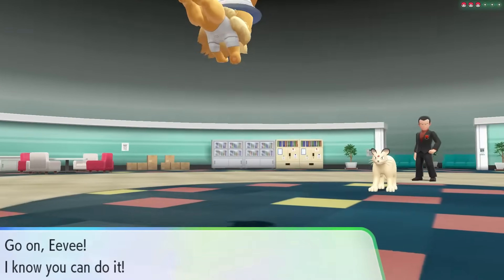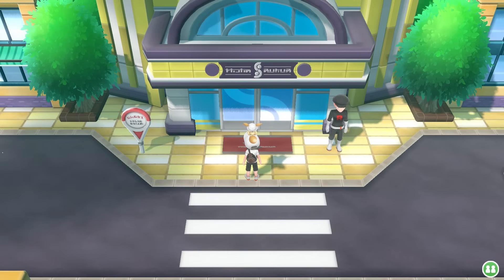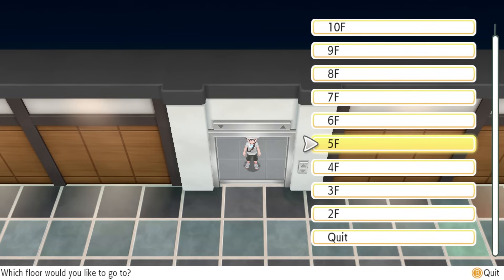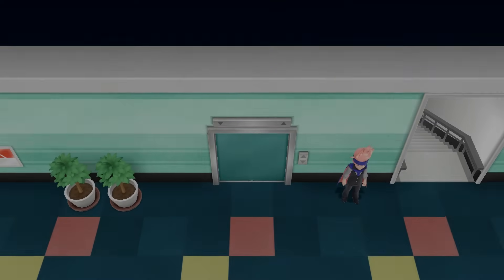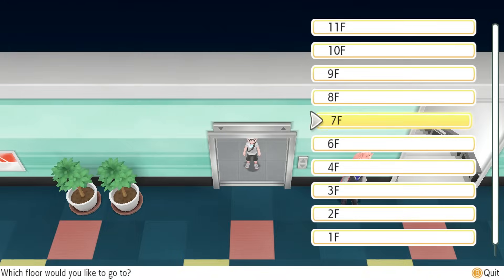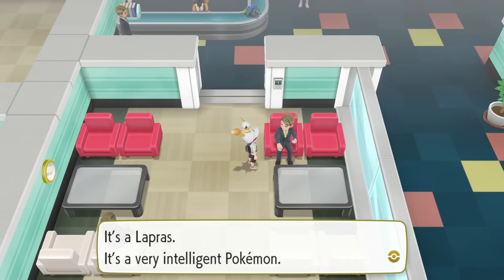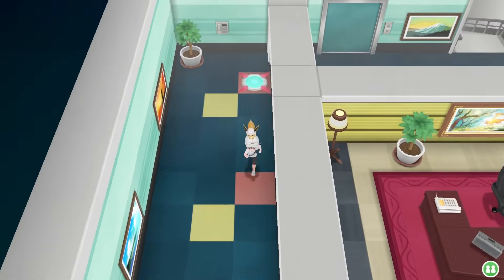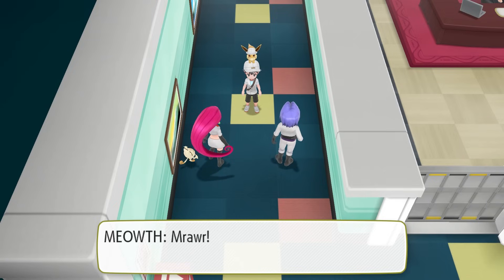Pokemon Let's Go Pikachu & Eevee Silph Co Building Guide